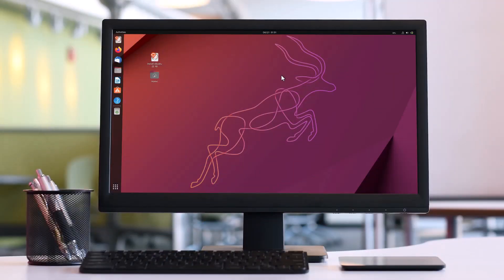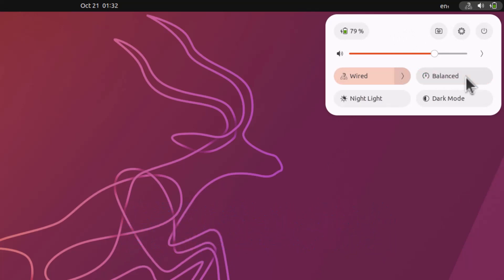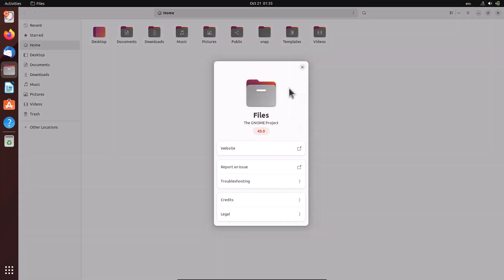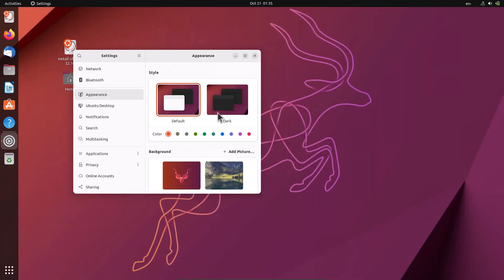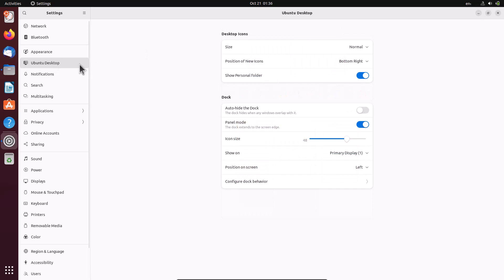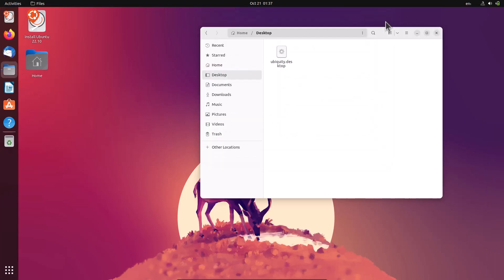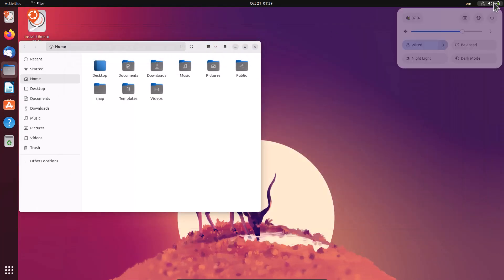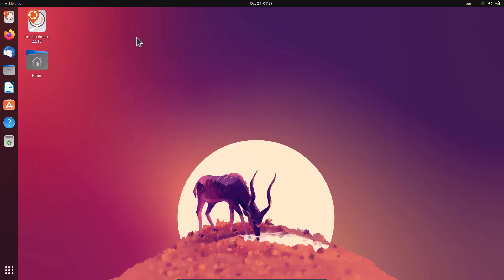Ubuntu 22.10 " Kinetic Kudu " Review | Gnome 43 | New Features and Changes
I have shown Live demo of Ubuntu 22.10 Gnome(43) Flavour.
Ubuntu Linux |
Ubuntu Review |